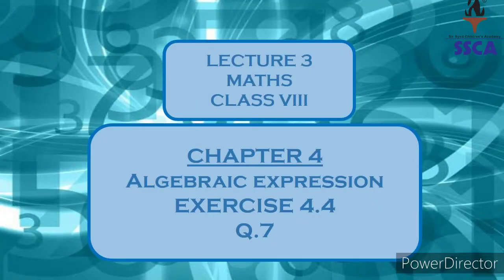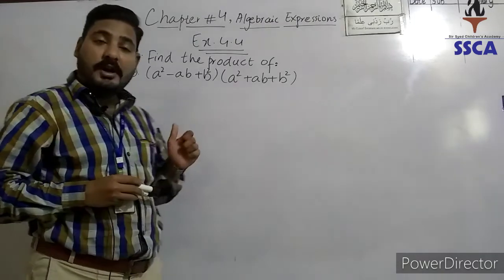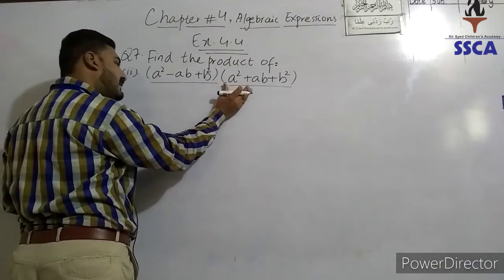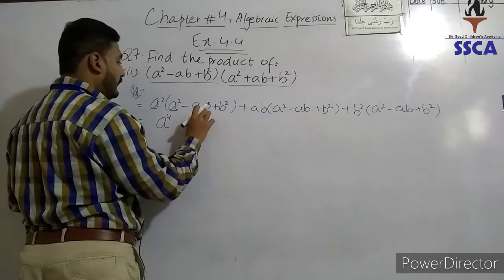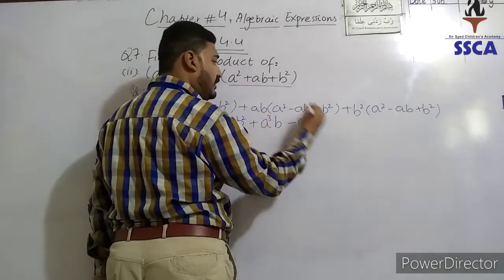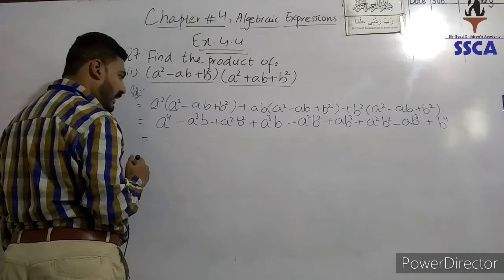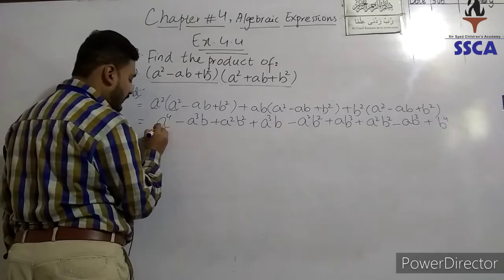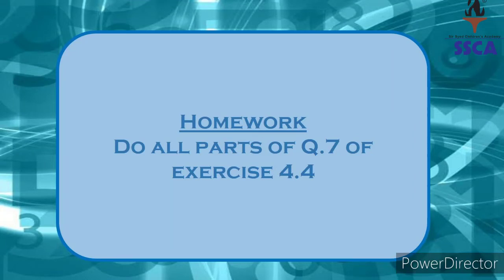CLASS VIII , Maths , 9 12 2020 ,lecture 3